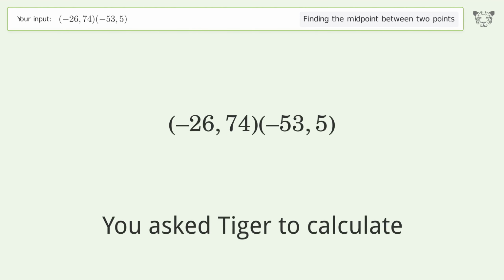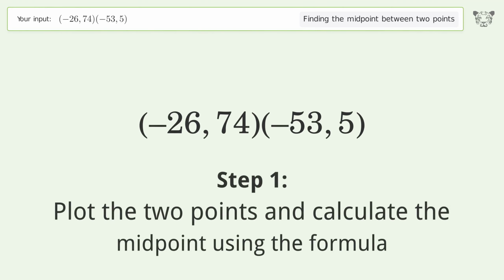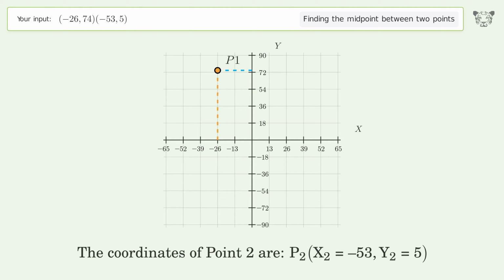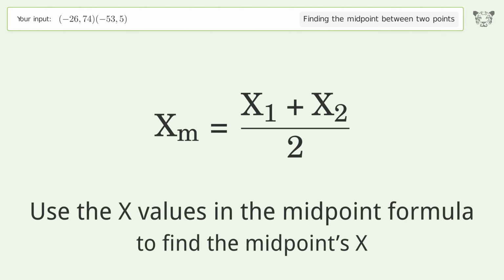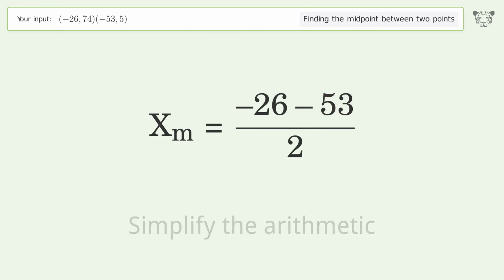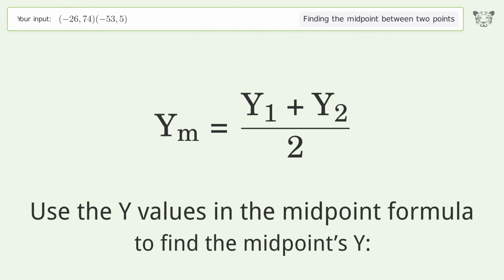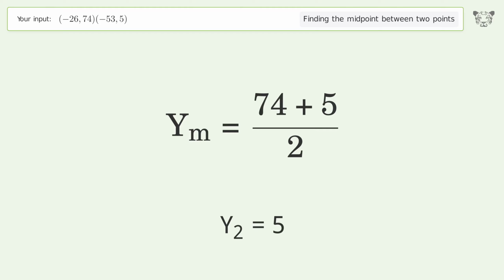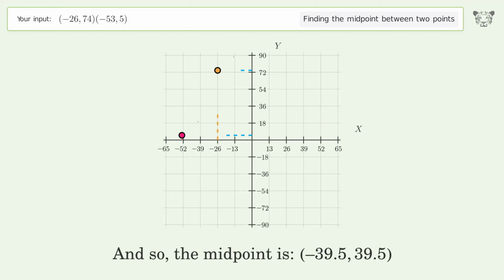Find the midpoint between two points p1 (-26,74) and p2 (-53,5): Step-by-Step Video Solution